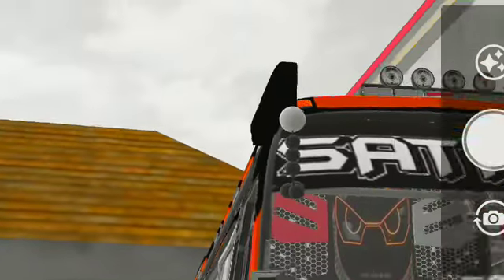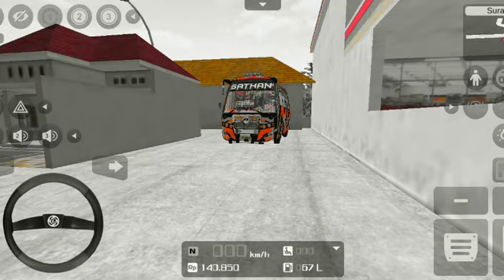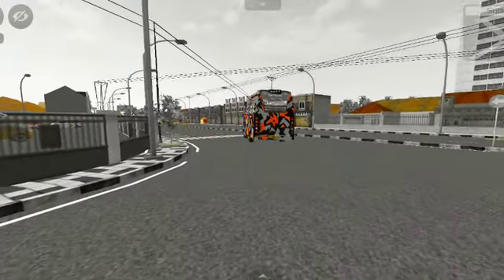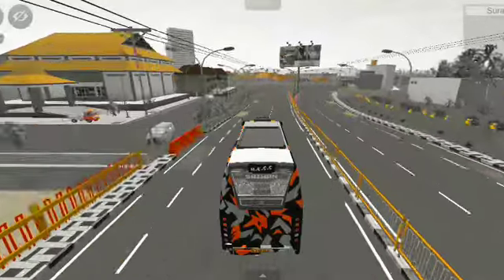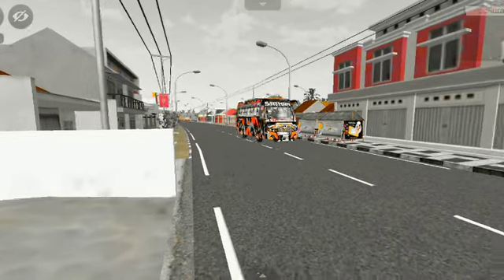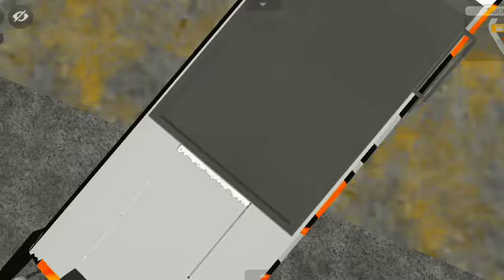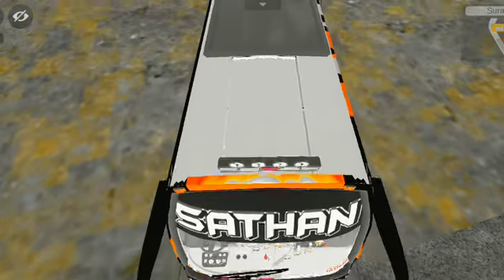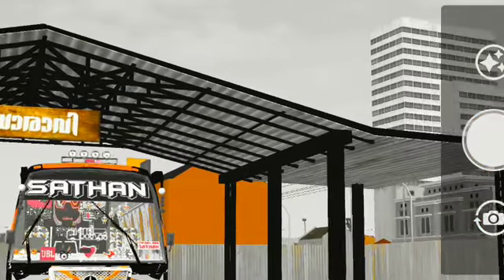Sathan Livery For VanMod busssid Livery SathanVandi Bus SimulatorIdonesia TEAMARS Surprise sticker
MOD LINK

LIVERY LINK

 *_Hater's don't step back_*
 *_Because we 💓 hater's_* 💯💯💯💯💯💯💯💯💯💯💯💯🤙🏻🤙🏻🤙🏻🤙🏻🤙🏻